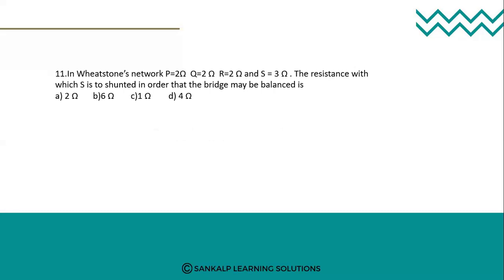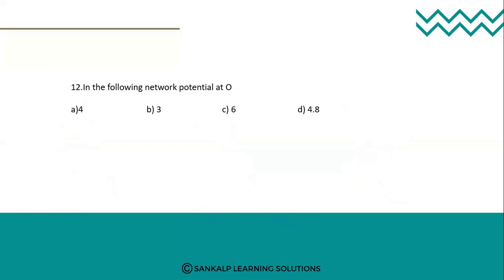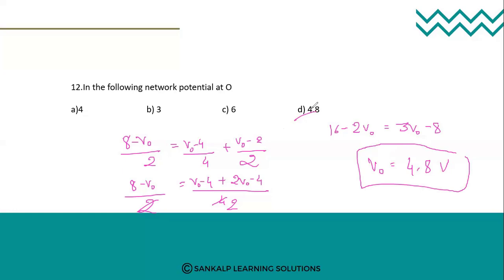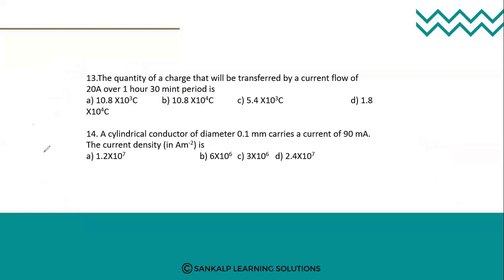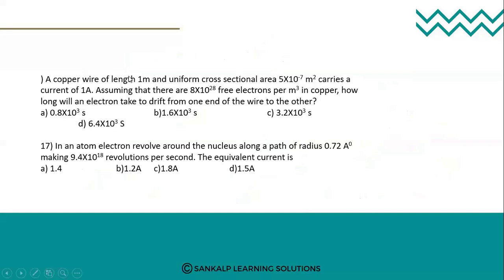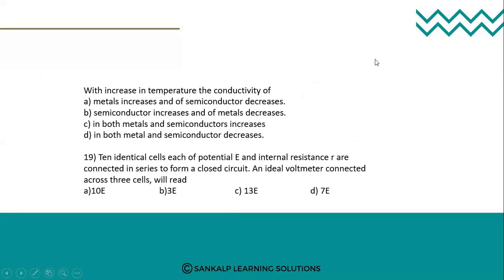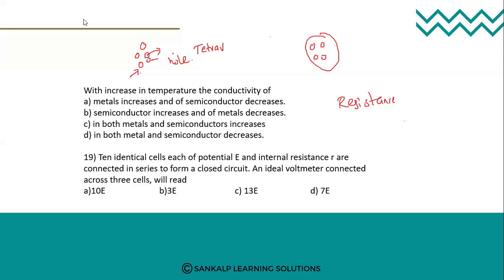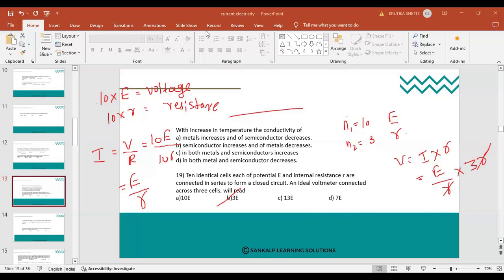Current electricity - Physics - Session 8